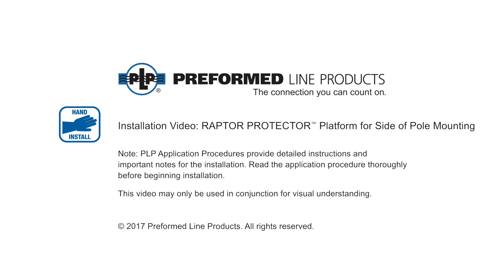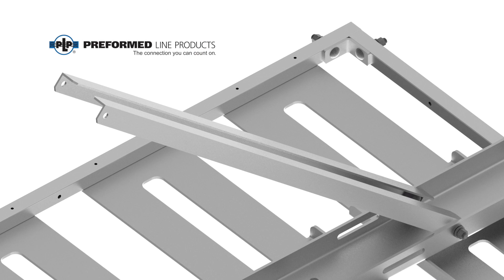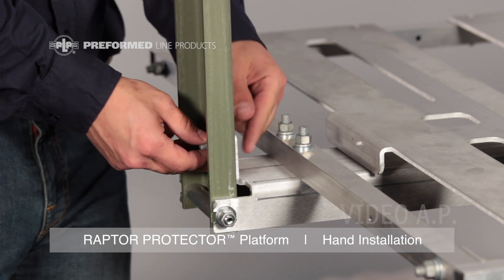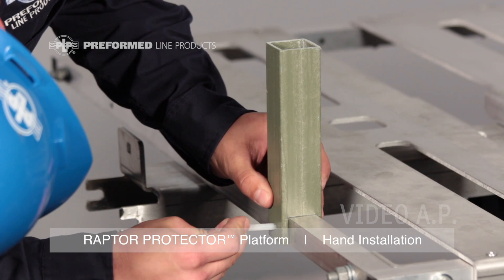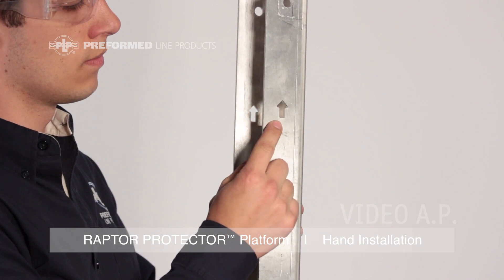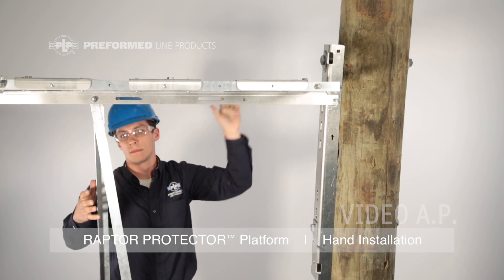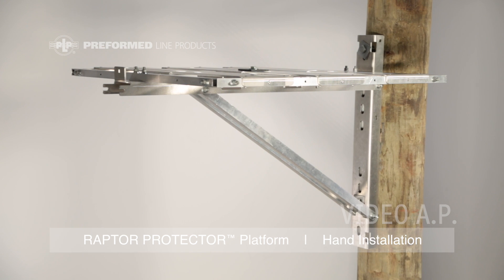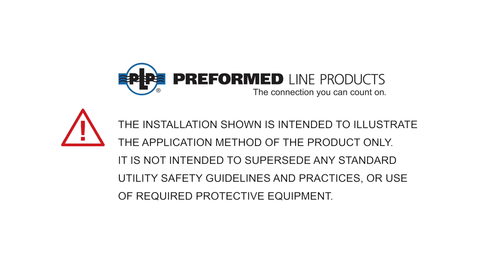RAPTOR PROTECTOR™ Platform VIDEO A.P.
The RAPTOR PROTECTOR™ Platform is a maintenance free, lightweight alternative to nesting platforms made of wood. The aluminum platform will not require replacement and can be reused if the nest site is abandoned. Ideal for quickly and easily relocating avian nests originally constructed on utility structures allowing for utility work to continue and outages and avian deaths prevented. The RAPTOR PROTECTOR Platform is available with nest retention posts and/or a perch.

Designed and manufactured in the USA, every RAPTOR PROTECTOR™ Platform is backed by the experience and field support that PLP has been noted for since 1947.